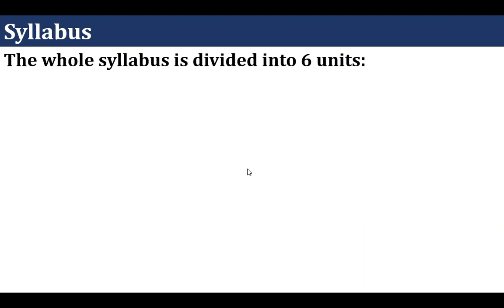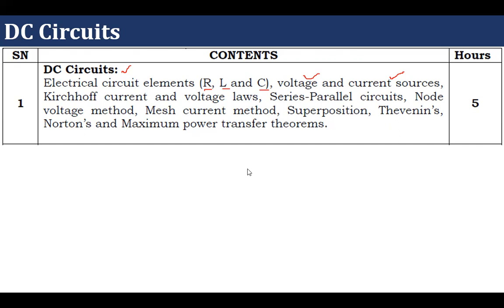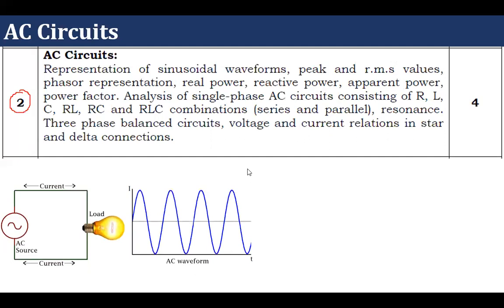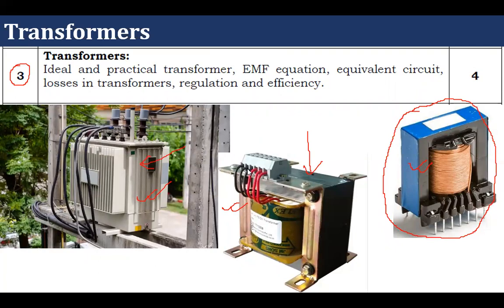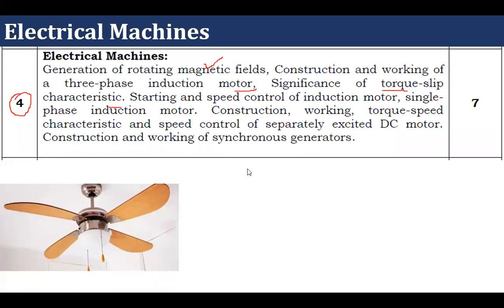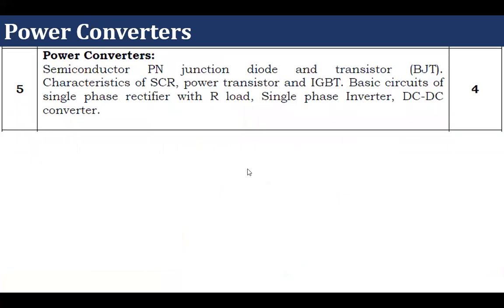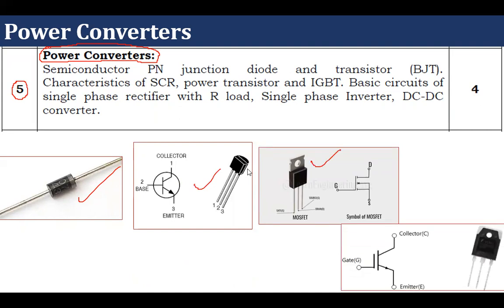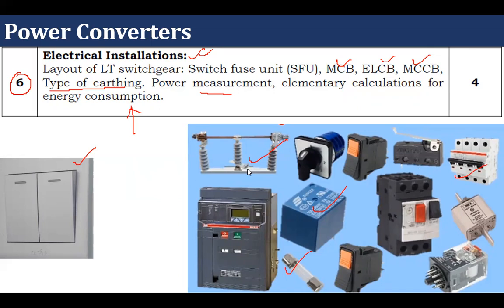Lecture 1 Introduction to Subject and Syllabus- Basic Electrical Engineering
This lecture covers the introduction of the subject Basic Electrical Engineering (1FY3-08/2FY3-08) and its syllabus. This course is offered by both Bikaner Technical University (BTU), Bikaner & Rajasthan Technical university (RTU), Kota in first year of all the branches.

# Basic Electrical Engineering Course
# BTU
# RTU
# 1FY3-08
# 2FY3-08